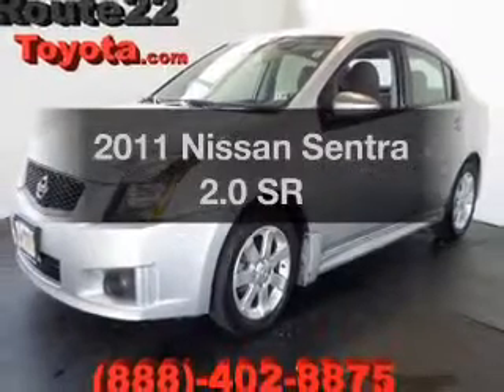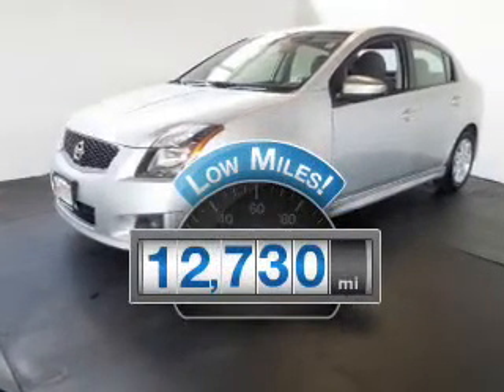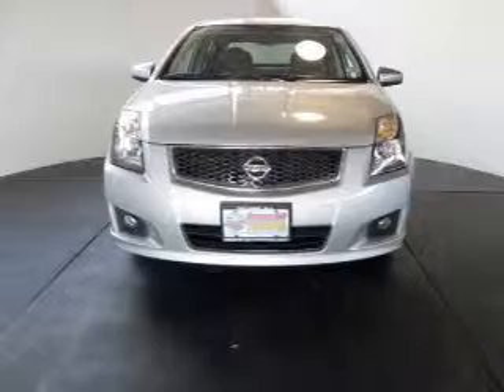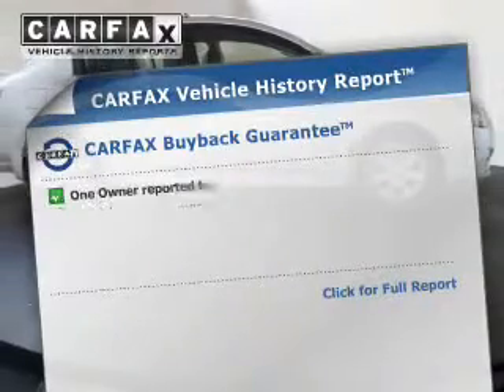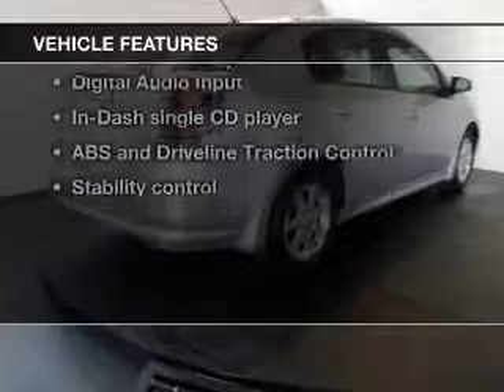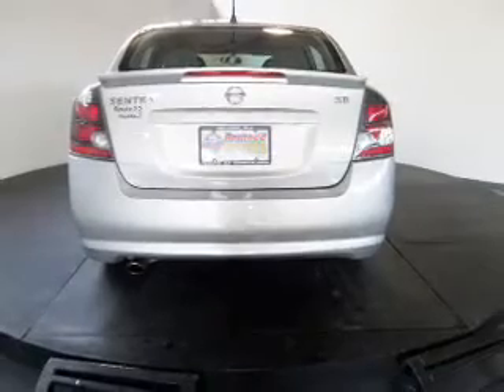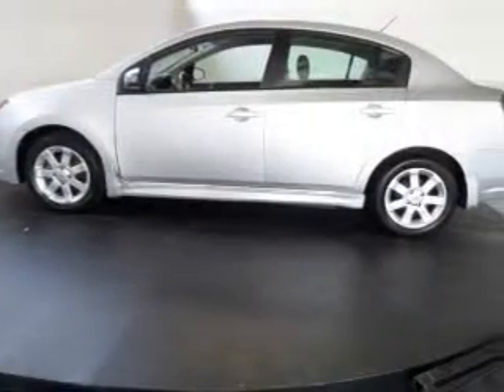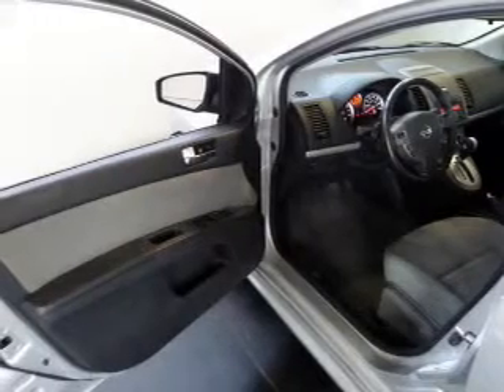2011 Nissan Sentra - Hillside NJ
Year: 2011
Make: Nissan
Model: Sentra
Trim: 2.0 SR
Engine: 2.0 liter inline 4 cylinder 16 valve
Transmission: Automatic CVT
Color: Silver
Mileage: 12730
Address:
105 Route 22 West